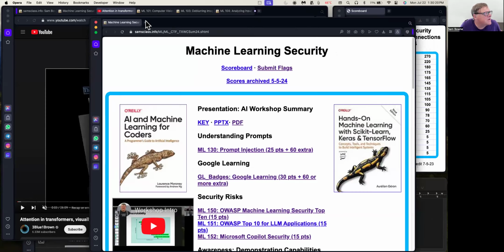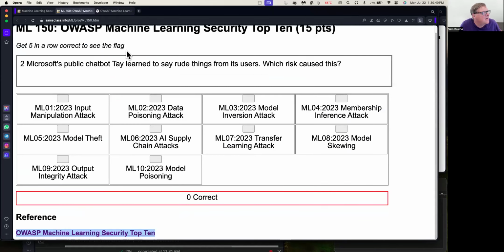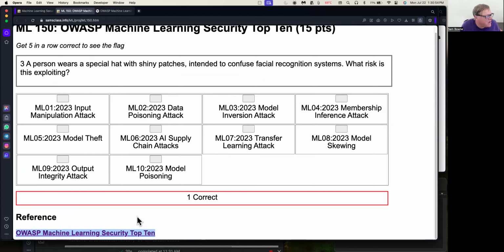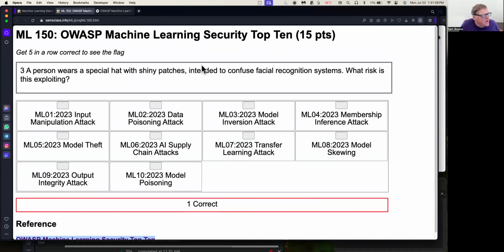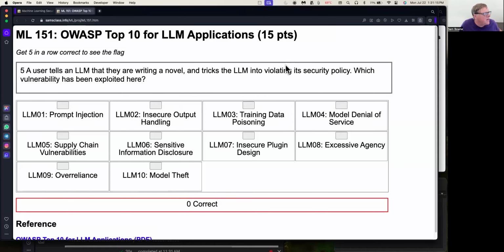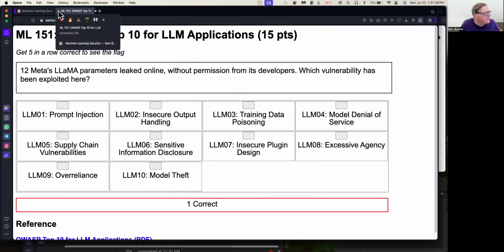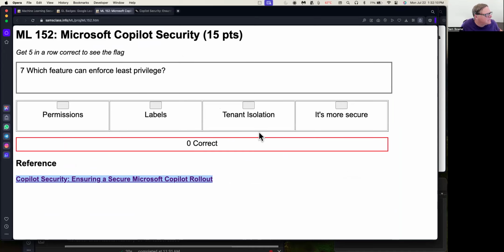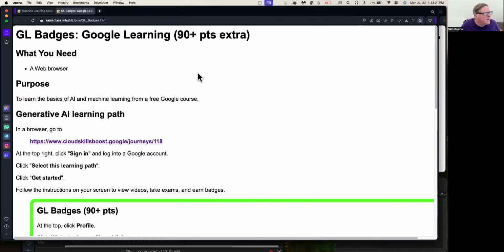Security Risks and Google Learning